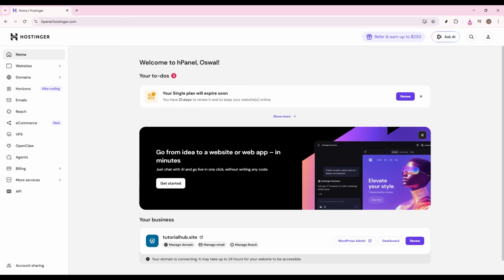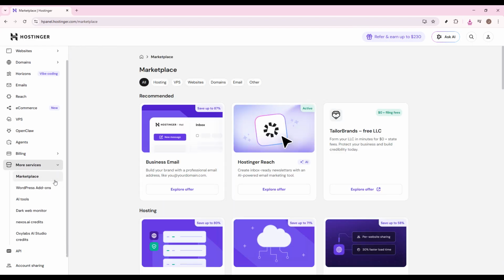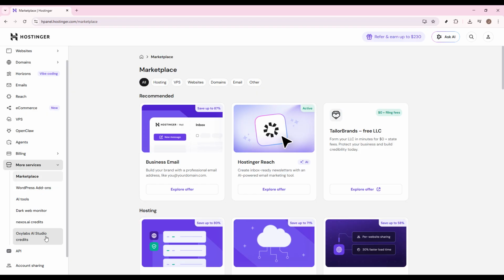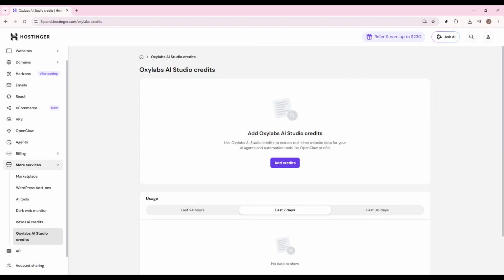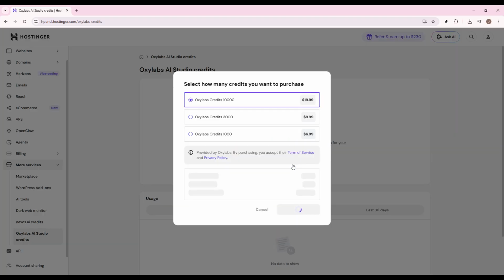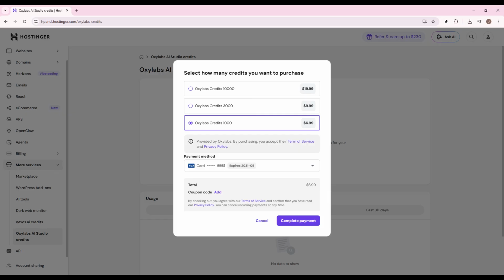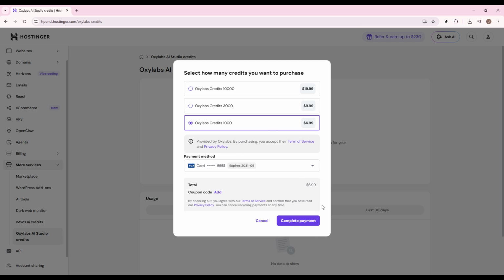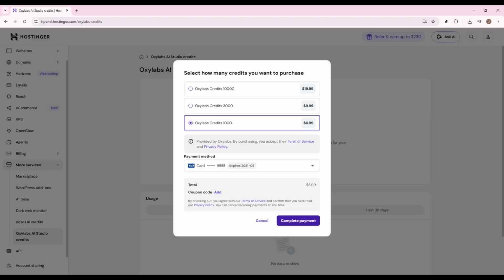How To Add Oxylabs AI Studio Credits In Hostinger (Easy Step-By-Step Guide)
Learn how to add Oxylabs AI Studio credits in Hostinger with this simple step-by-step tutorial. Follow along to top up your balance, choose a payment method, and complete your payment quickly.

🕚Timestamps:
0:00 Introduction
0:15 Log In To Hostinger
0:28 Open More Services
0:39 Select Oxylabs AI Studio Credits
0:52 Click Add Credits
1:03 Choose Payment Method
1:16 Complete Payment
1:28 Final Check And Outro

✍️What You'll Learn In This Video:
• How To Add Oxylabs AI Studio Credits In Hostinger
• How To Find Oxylabs AI Studio Credits In The Dashboard
• How To Start The Add Credits Process
• How To Choose A Payment Method For Credit Top-Ups
• How To Complete Payment And Confirm Your Balance

💡Pro Tips:
• Double-check you are logged into the correct Hostinger account before adding credits.
• Review the credit amount and currency before completing payment.
• Refresh the page if your balance does not update immediately after payment.
• Keep your payment method details ready to speed up the top-up process.

🌐 Access Oxylabs Here:
oxylabs.io

oxylabs, hostinger, oxylabs ai studio, ai studio credits, how to add credits, add credits, hostinger tutorial, oxylabs tutorial, software tutorial, step by step guide, ai tools, credit top up, billing, payment method, dashboard